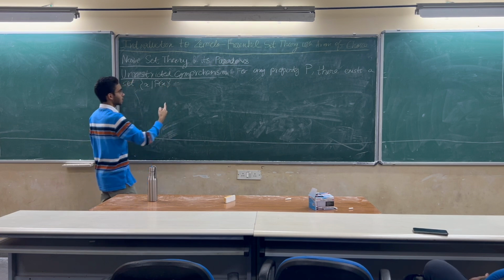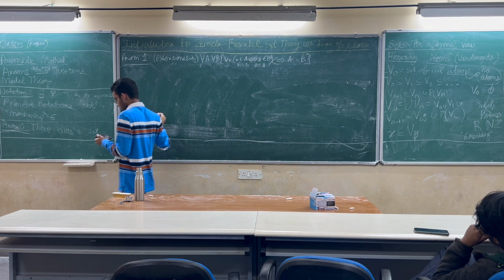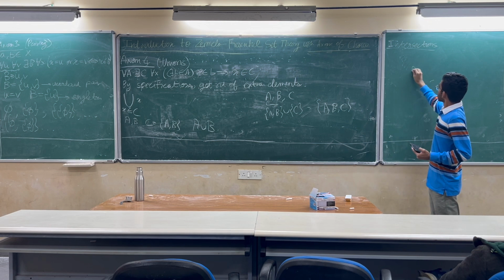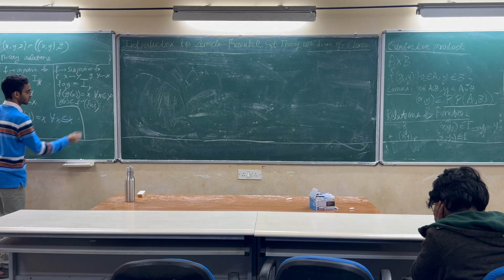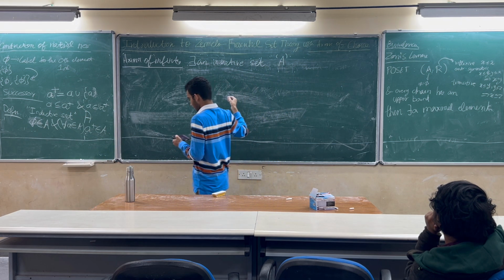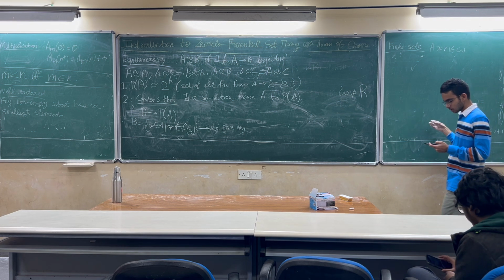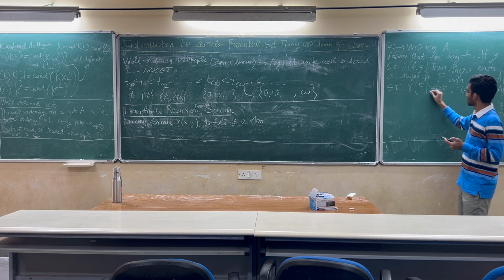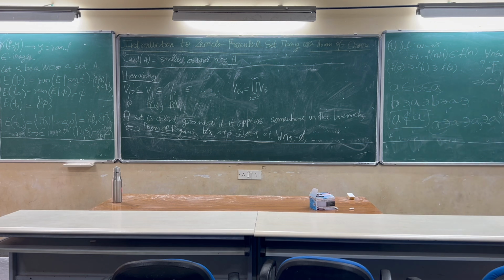Introduction to Zermelo–Fraenkel set theory | Avyaktha Achar | B.Math, 2023-26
Title: Introduction to Zermelo–Fraenkel set theory with the Axiom of Choice (ZFC)

Speaker: Avyaktha Achar (B2)

Abstract: Axiomatic set theory is a branch of mathematics that serves as a formal foundational system for the whole of mathematics, particularly in the form of Zermelo–Fraenkel set theory with the axiom of choice.

In this talk we will motivate the necessity for an axiomatic approach to set theory as opposed to “Naive” set theory, which was done historically but turned out to be plagued with paradoxes.

Then we will move on to the popular axiomatic approach called Zermelo–Fraenkel set theory, and discuss the main axioms of this system with motivation, and study many important notions, including algebra of sets, functions, relations etc.

We will briefly go over the set theoretic construction of natural numbers, integers, rationals, reals and complex numbers, which demonstrate how mathematics can be "embedded" into set theory.

Amongst the axioms, we will particularly spend some time on the deeper axioms such as the Axiom of Choice (and some of its equivalent versions like Zorn's Lemma and Well-Ordering principle), as well as on the Axiom of Replacement, which will allow us to construct Cardinal numbers and Ordinal numbers formally, and do arithmetic on them.

No pre-requisites are assumed for this talk. All are welcome.

The main aim of the talk is to give a general idea of the topics studied in set theory, and to give an overview of the deep ideas used to formalise many concepts like infinity, induction, counting etc.